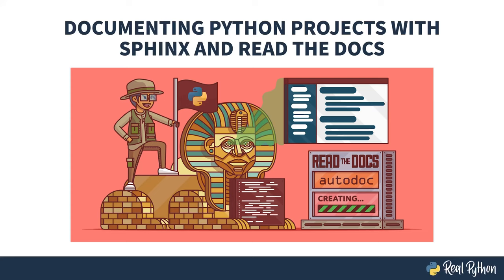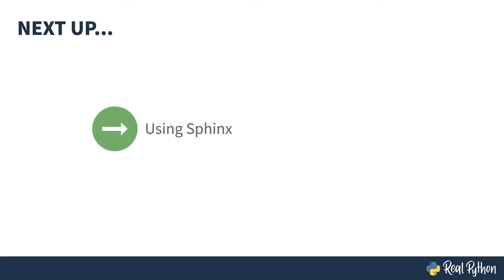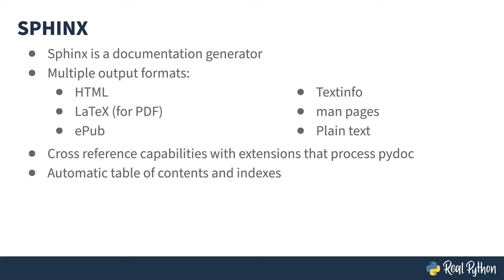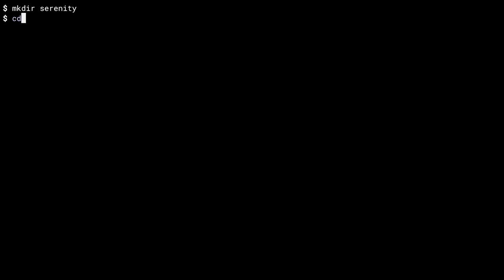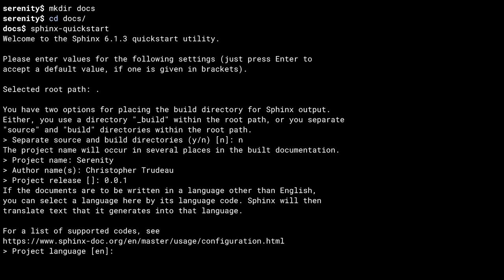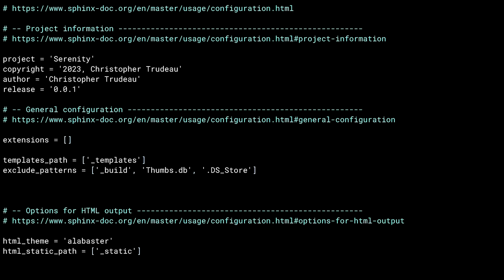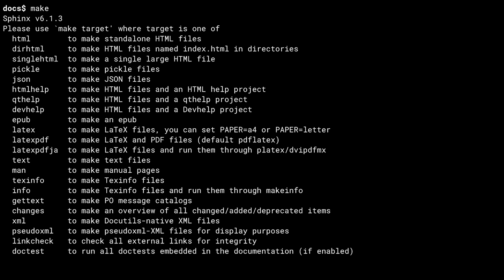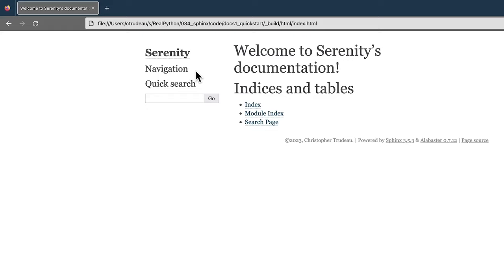Introduction to Sphinx Python Document Generation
Sphinx is a document generation tool that’s become the de facto standard for Python projects. It uses the reStructuredText (RST) markup language to define document structure and styling, and it can output in a wide variety of formats, including HTML, ePub, man pages, and much more.

The rest of the course covers how to:
- Structure and style your document with RST syntax
- Incorporate your pydoc comments into your documentation
- Host your documentation on Read the Docs